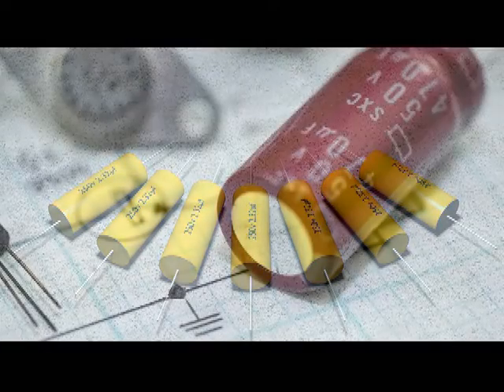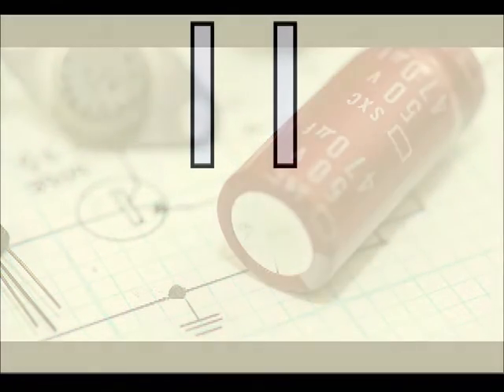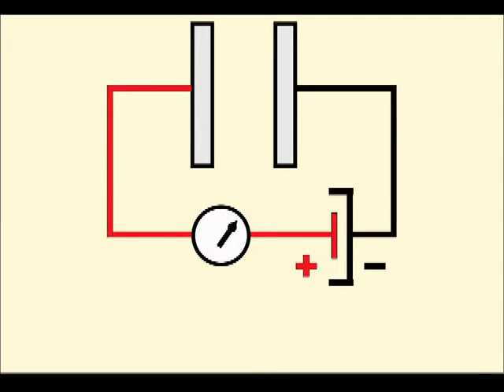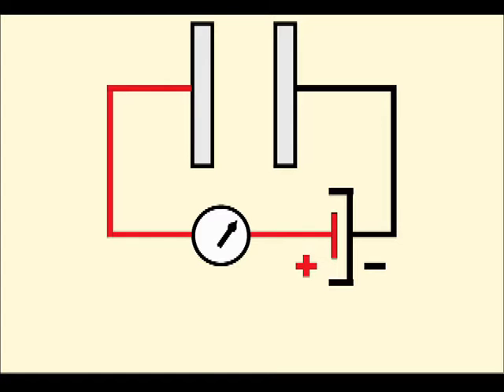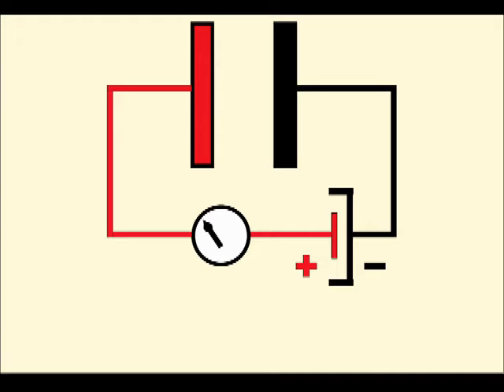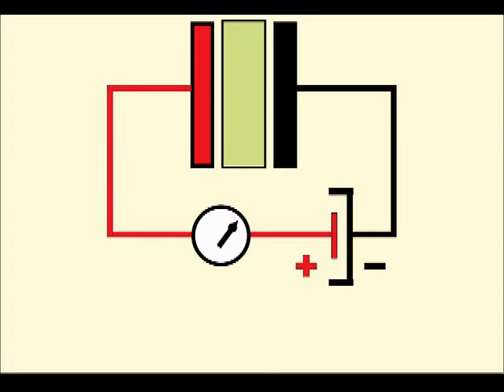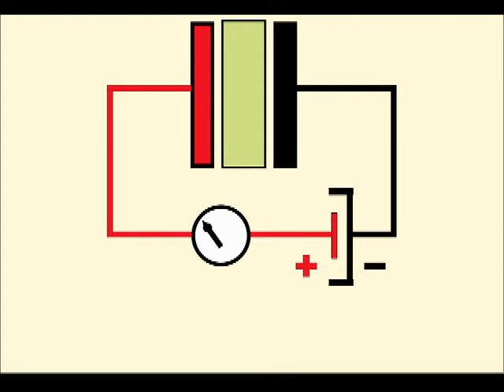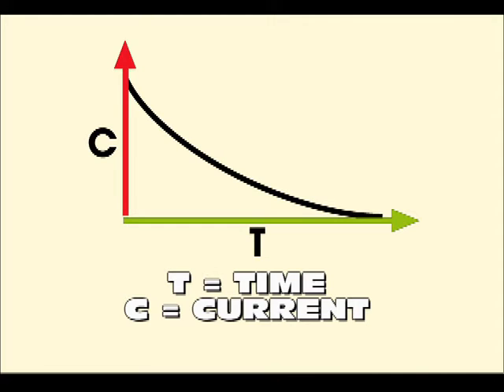How a capacitor works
A capacitor is a device capable of actually storing electricity. Unlike rechargeable batteries, a capacitor stores electrons, not chemical energy. Please watch this ovewrsimplified explanation.